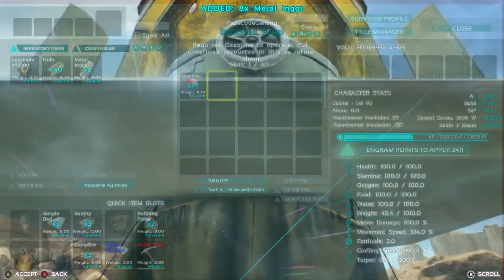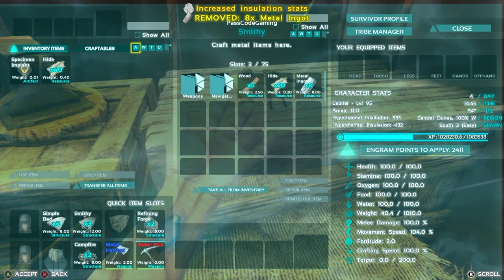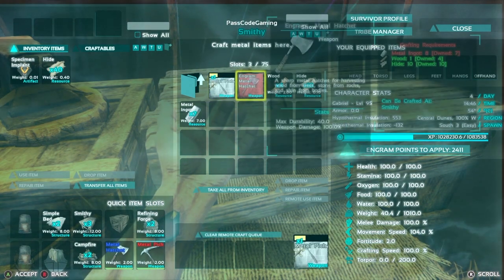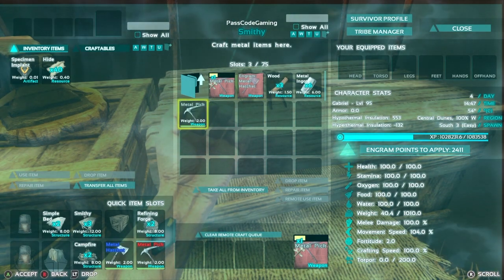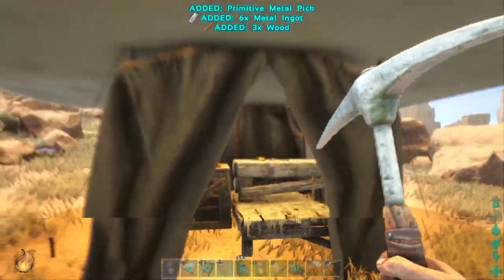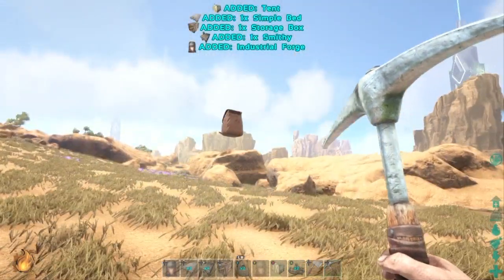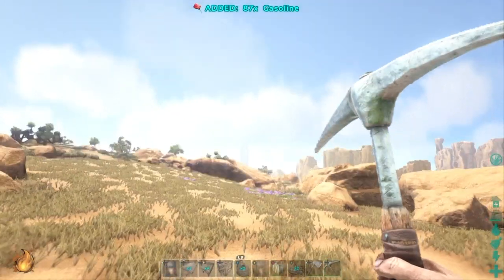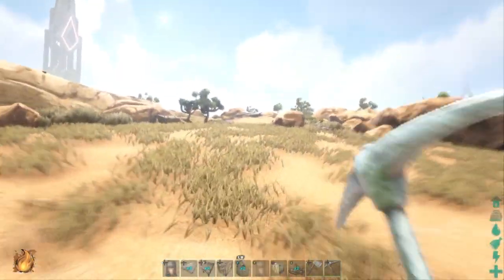Ark: Survival Evolved Glitches industrial Forge Pick Up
Glitch  Found   PassCodeGaming   placing items on top of tents

Being able to place items inside of the tent is not a glitch.but being able to place items on top of the tent is not supposed to be possible  such as placing a industrial grill, industrial forge, industrial grinder ,fabricator and more if you decide make a video on this Please make sure to include a link to my youtube channel in the description down below and have a good game.